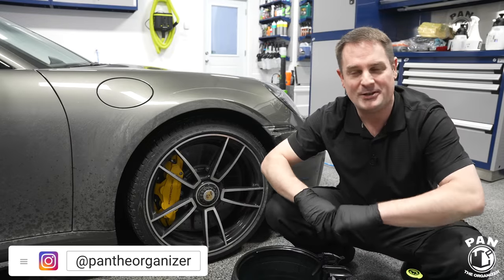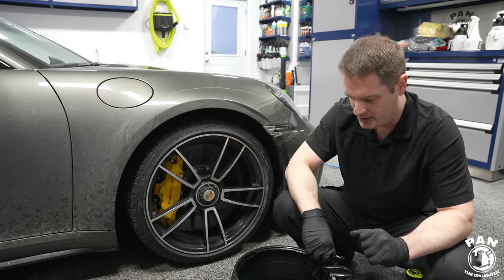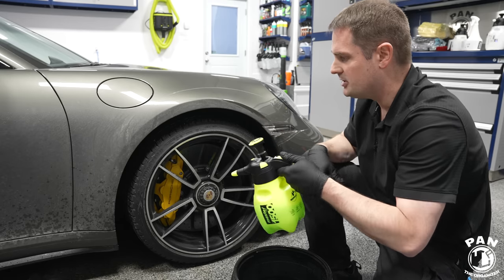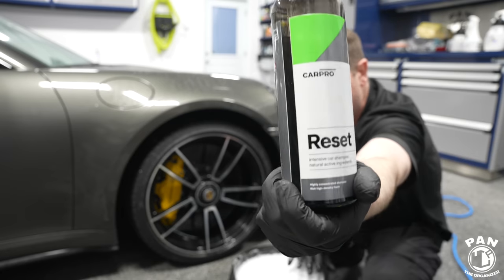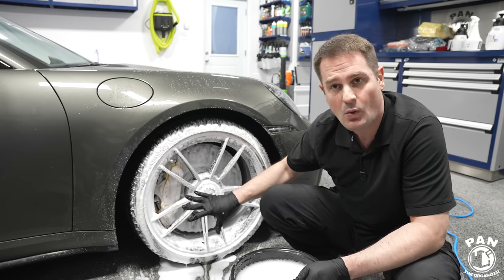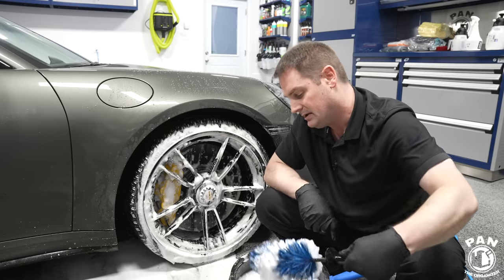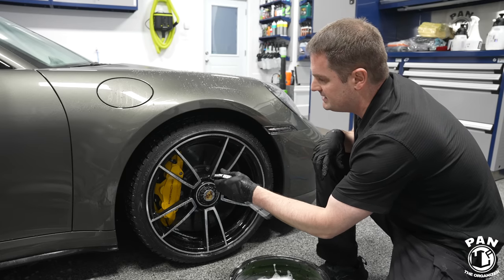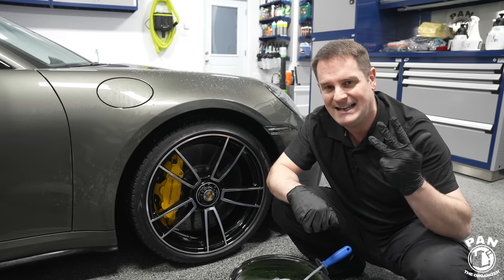How To Clean Wheels With Carbon Ceramic Brakes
How To Clean Wheels With Carbon Ceramic Brakes! In this episode, I show you how to properly clean wheels on vehicles equipped with carbon ceramic brake rotors. I will show you the proper tools and products to safely clean the wheels of cars that have expensive carbon ceramic discs.

⬇️🔶 LINKS TO PRODUCTS MENTIONED IN THIS VIDEO ⬇️⬇️

P&S Brake Buster
Adam’s Wheel & Tire Cleaner
Tuf Shine Tire Brush
MetroVac Air Force Blaster Sidekick

Always keep this in mind: carbon ceramic rotors are pretty sensitive to cleaning products. They are porous as well, meaning cleaning products will soak deep into the rotor. Using the wrong products on carbon ceramic rotors will lead to discoloring, impact brake performance and potentially severely damage the material itself.

The reality is that wheels sporting carbon ceramic brakes are the easiest wheels to clean.  Carbon ceramic brakes produce virtually zero brake dust.  What’s on the wheels will be what’s on your paint: normal road dirt from driving around.

I don’t recommend the use of any fallout removers (the ones that turn red/purple) on your wheels unless you fully remove them from the car. If you remove the wheels, you can use any product you like with no worry of hurting the rotors.